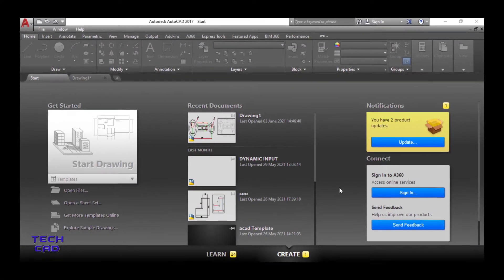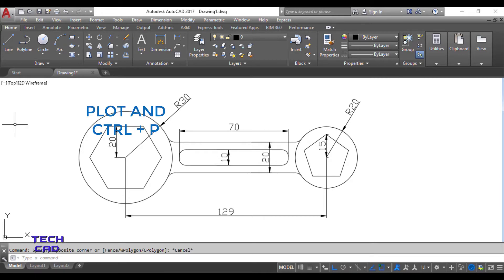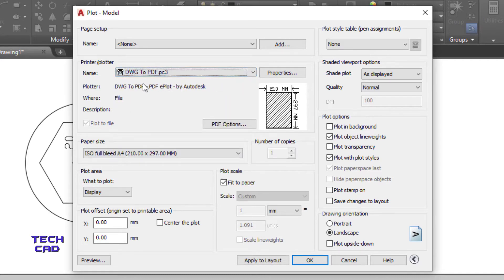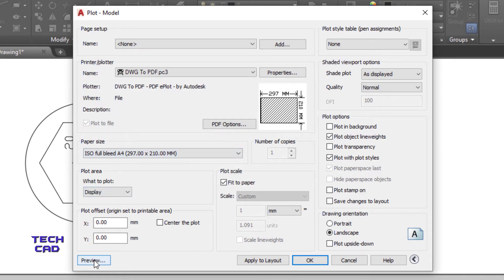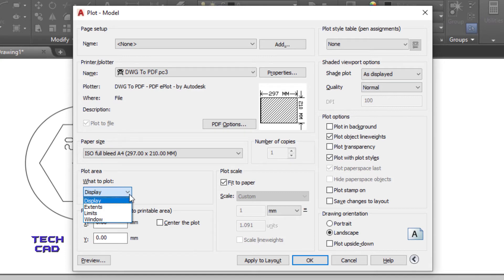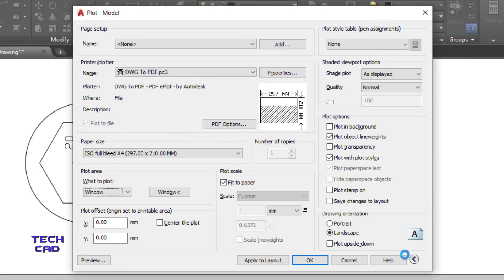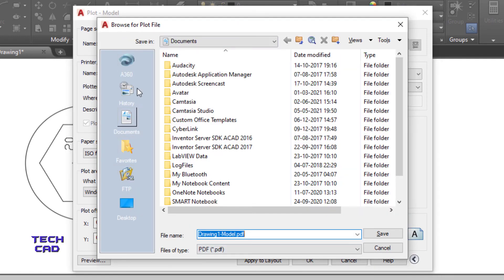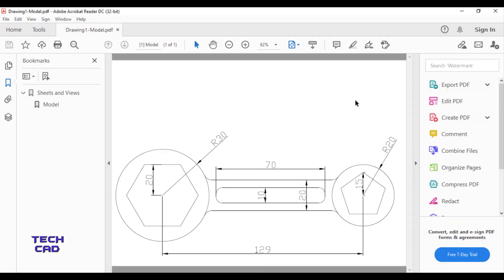HOW TO SAVE AUTOCAD DRAWING FILE AS PDF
USER CAN USE PLOT COMMAND FROM PRINT COMMAND.
ALSO DIRECTLY PRESS CTRL + P TO OPEN THE PLOT SETTINGS